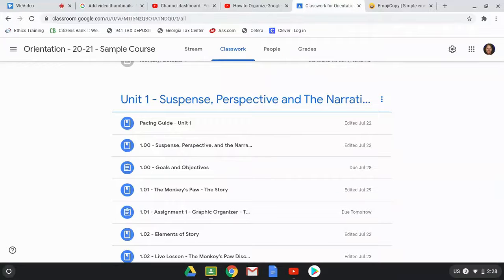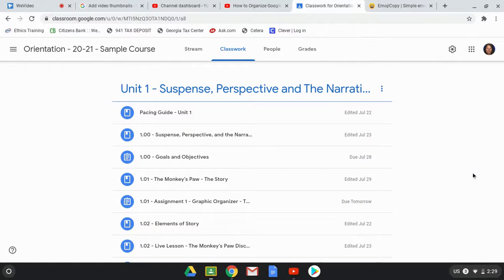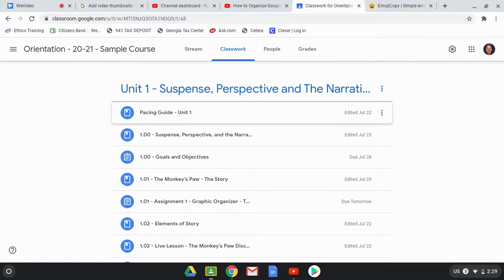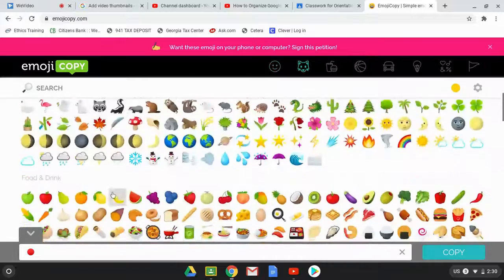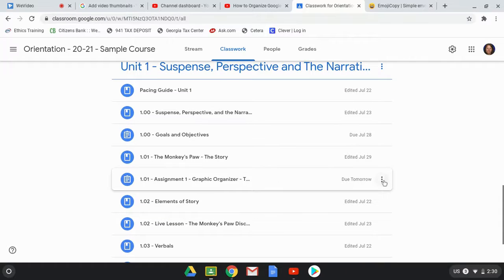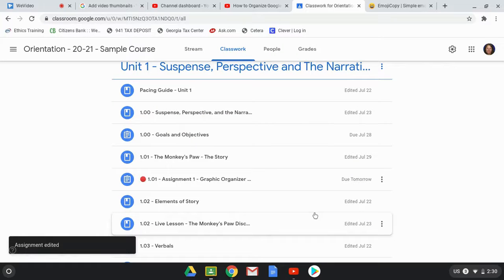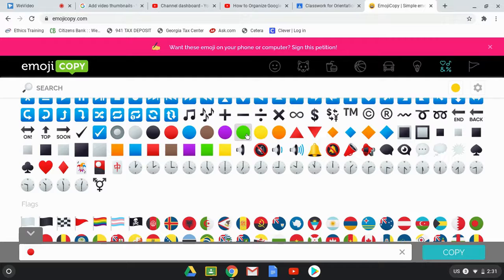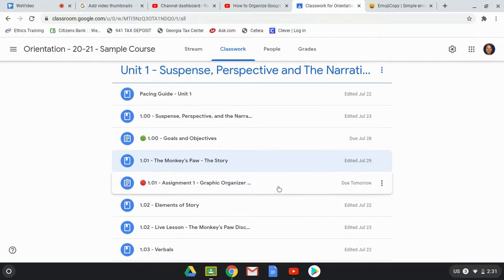Designating Items with Icons or Emojis